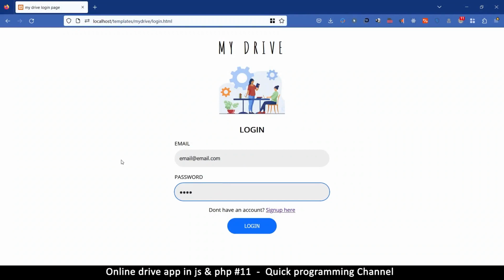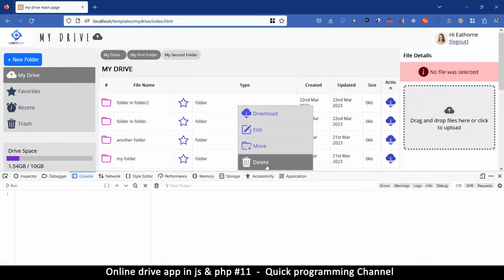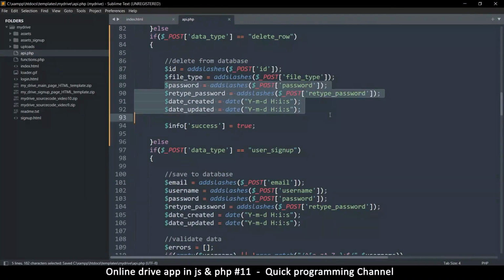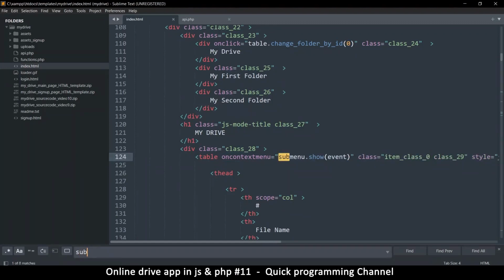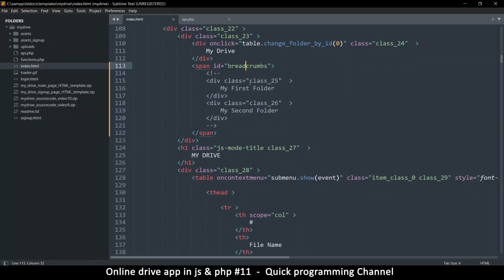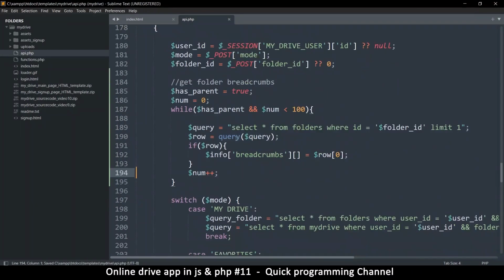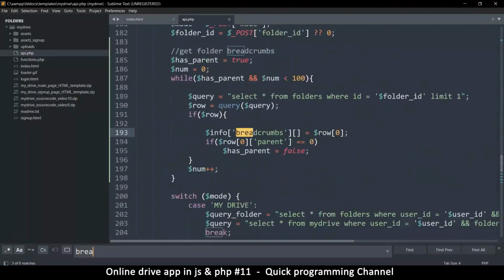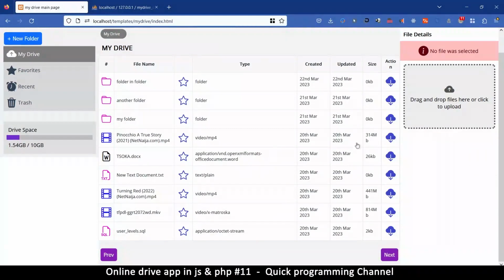Online drive app with Javascript & PHP #11 | Google cloud clone | Quick programming tutorial